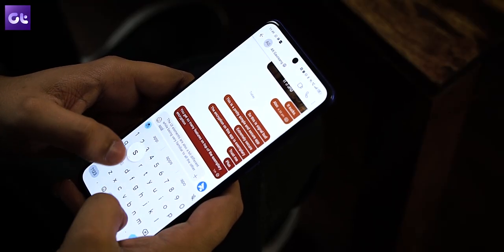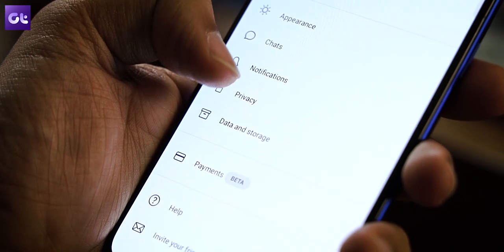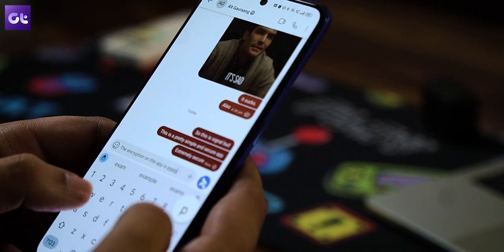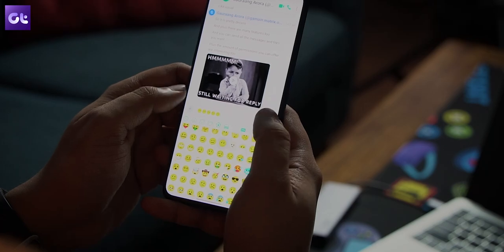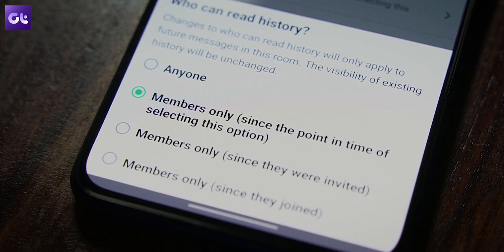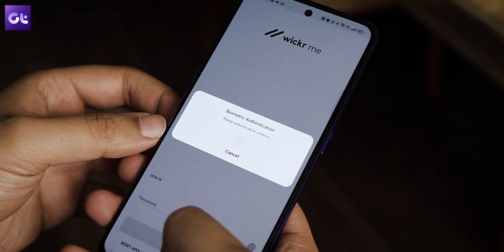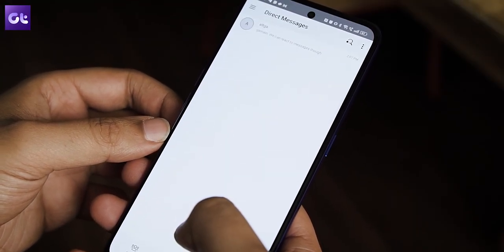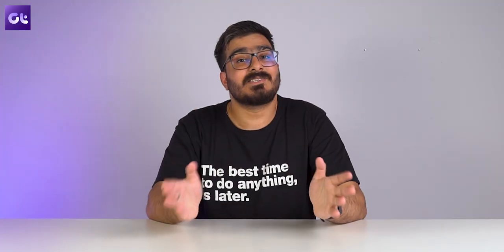Top 5 Secure Alternatives to Telegram Messenger | Guiding Tech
Telegram is well known for its privacy features, bots, and community building. Many people like using Telegram because it's secure and private, so there are no security concerns. Additionally, it has an open API that you can use to create your own programs.

In this video, we'll discuss the best 5 free/paid Telegram alternatives that you can try. Do watch the video till the end to know all the apps and if you like the video, do not forget to subscribe and hit the bell icon for future notifications!

App Links

ToxChat Clients
Phone Client